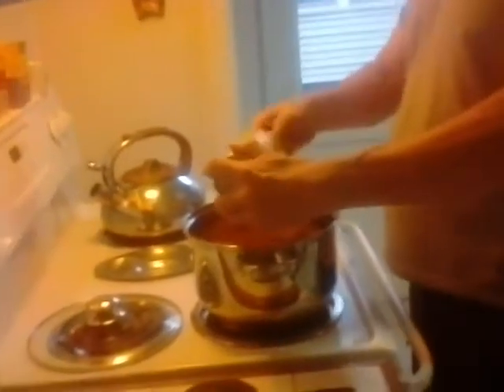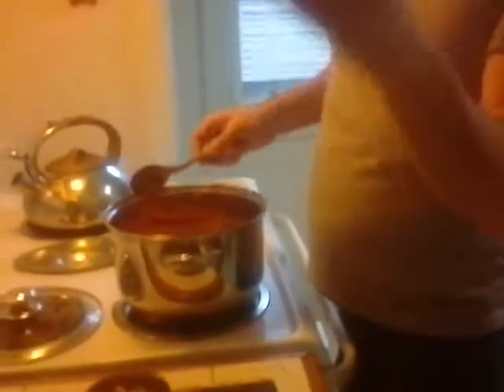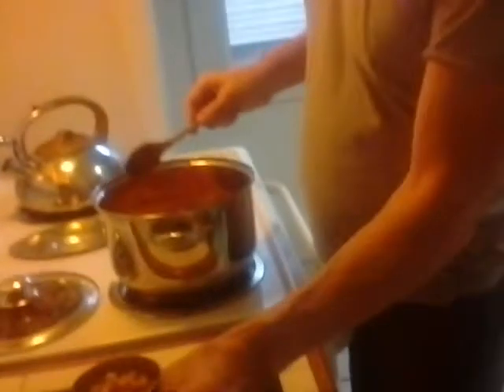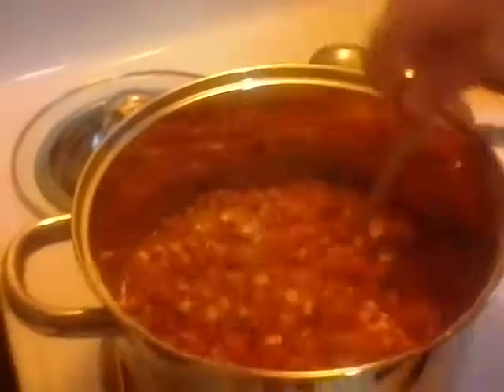Derek's Cooking Show Part 2 (W Uncle Richard)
Today we're cooking Pumckin Chili, and Uncle Richard as my guest on my YouTube Channel!